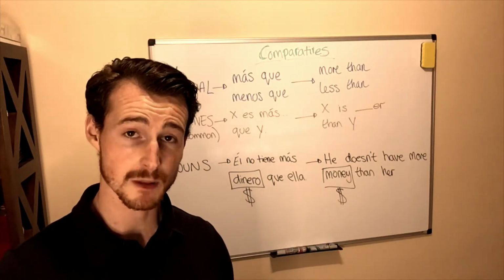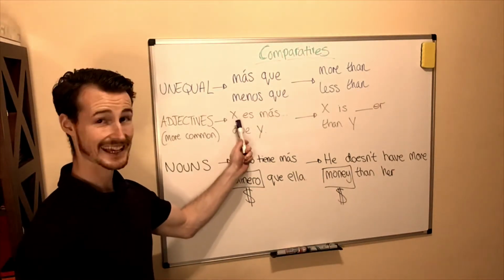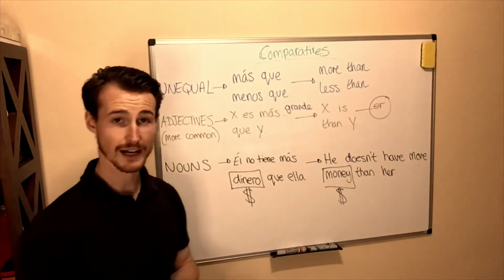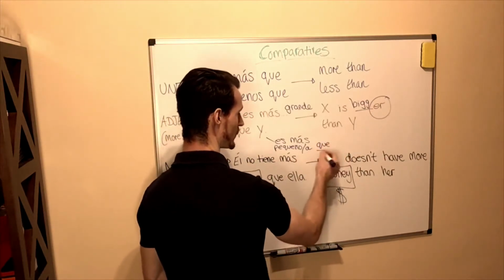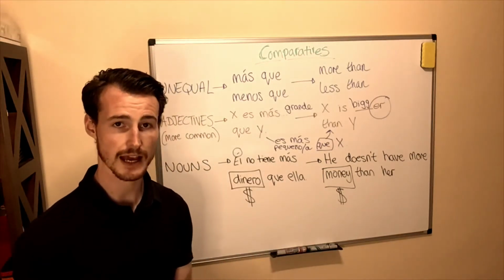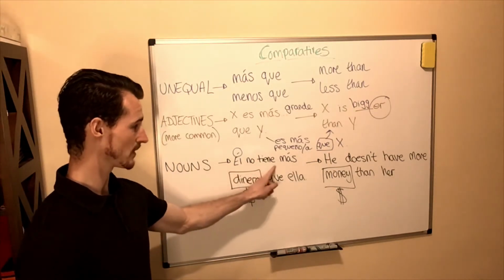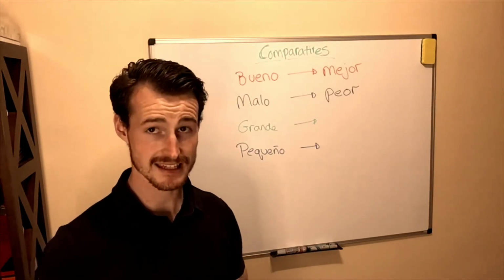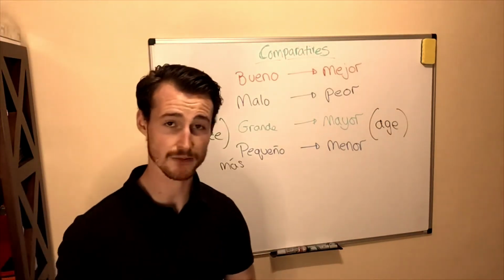THE GOOD, THE BAD...THE COMPARATIVES!!